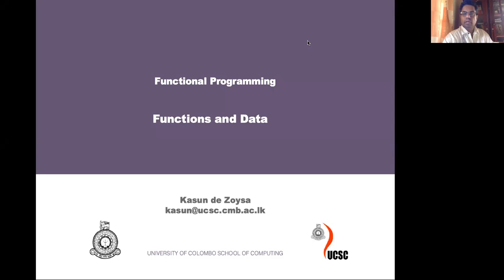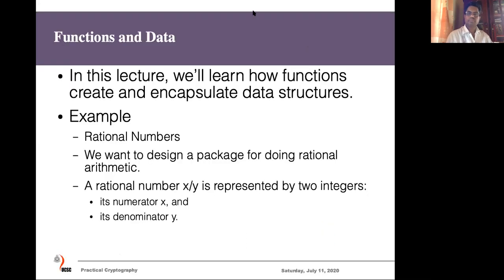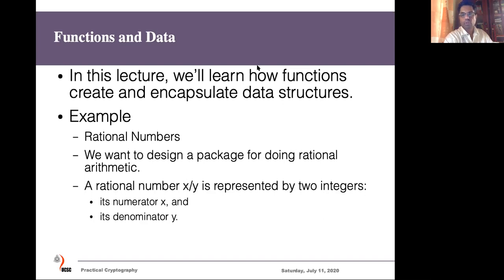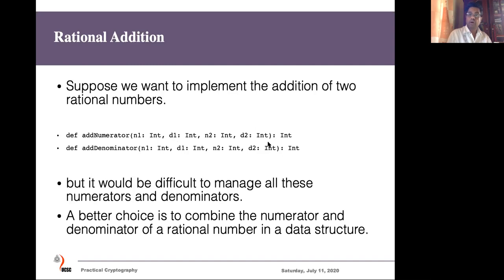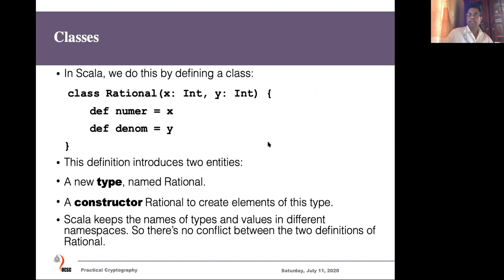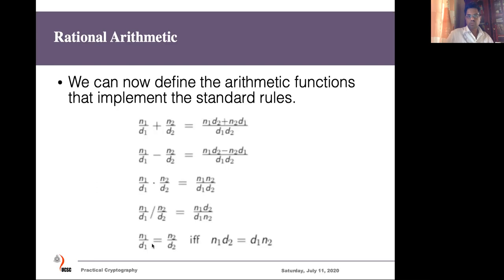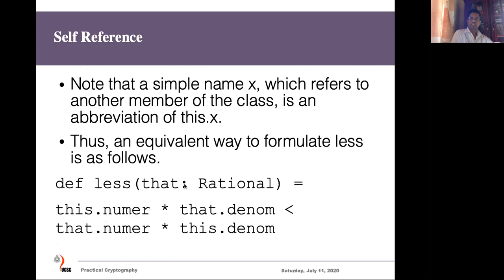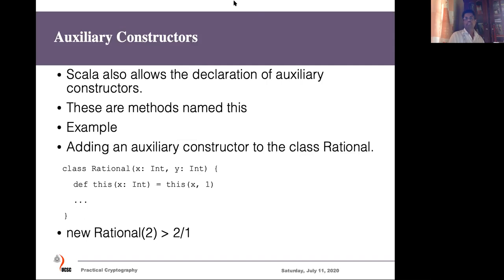functionsData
Functions and Data